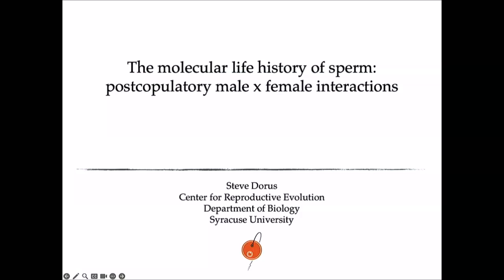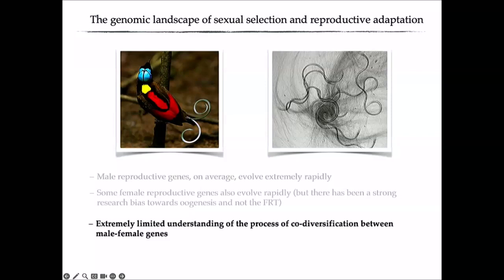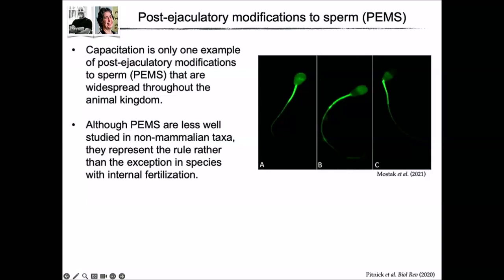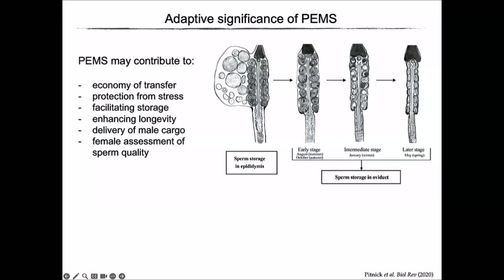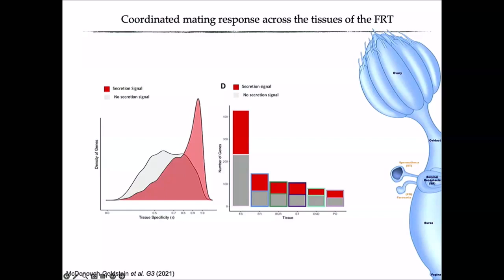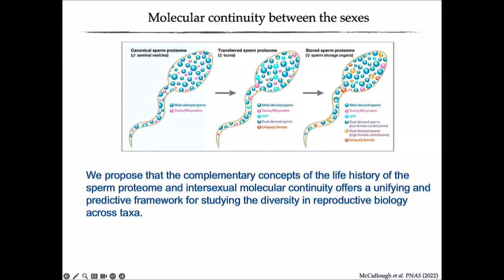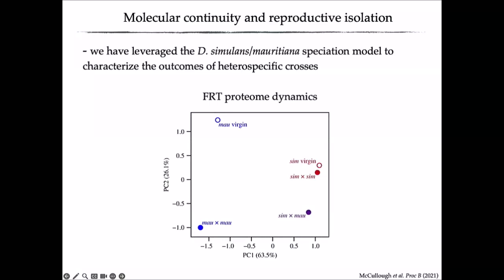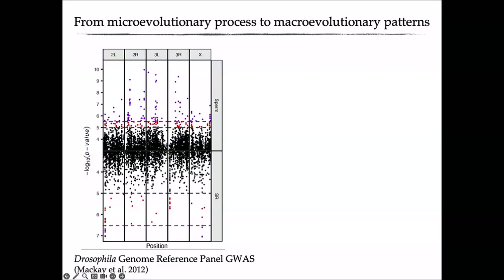Stephen Dorus - PopGen Vienna talk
Title: The molecular life history of sperm: postcopulatory male x female interactions.